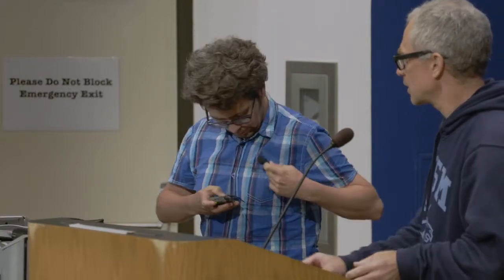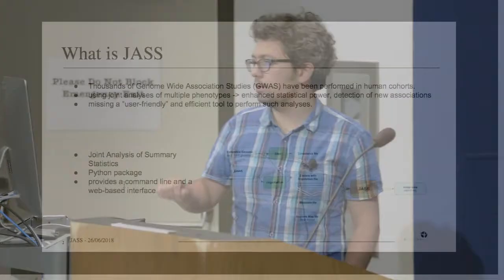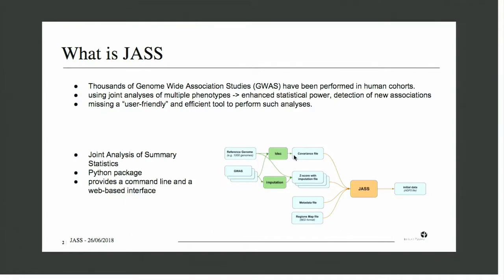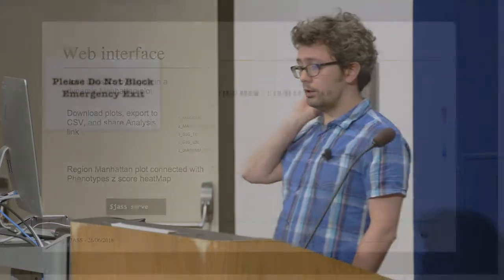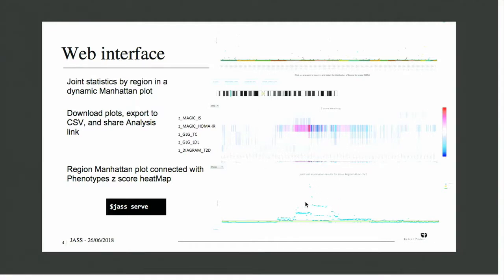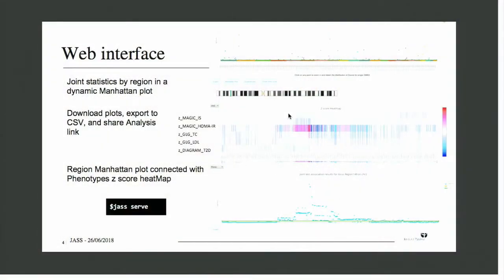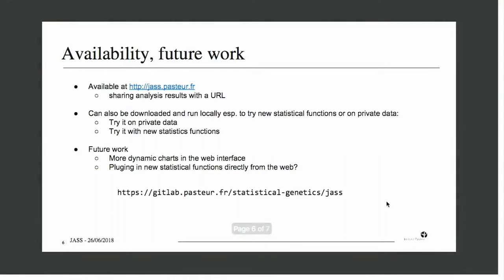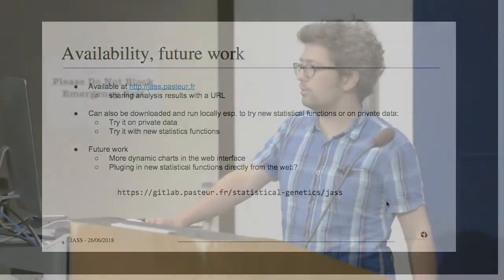20180627 Hervé Ménager: JASS: a free and open source software for the joint analysis and...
Full title: JASS: a free and open source software for the joint analysis and interactive analysis of GWAS results